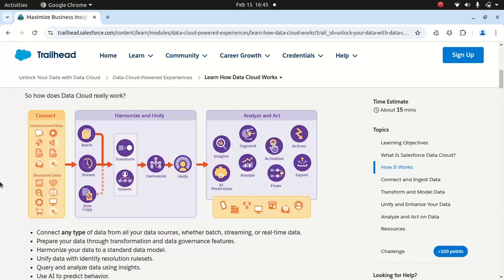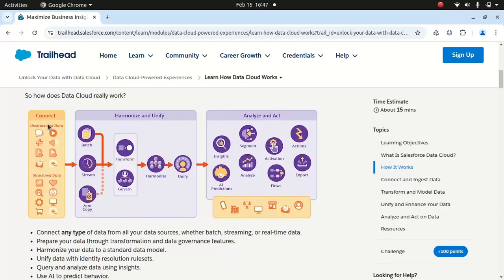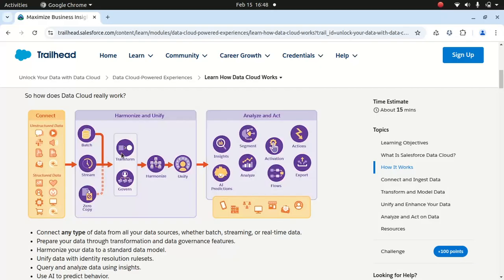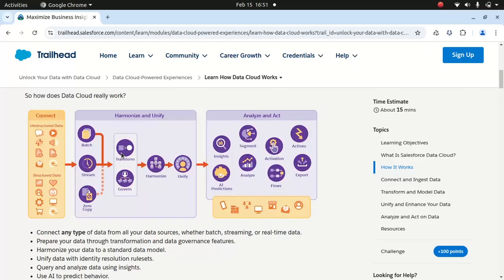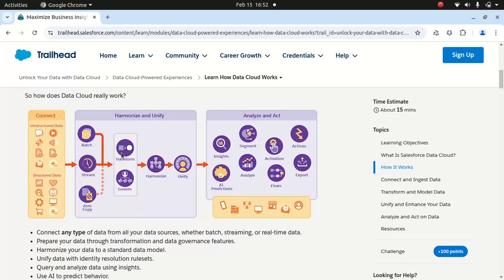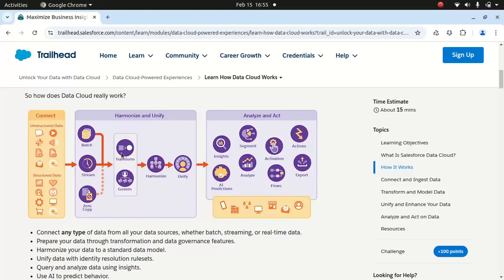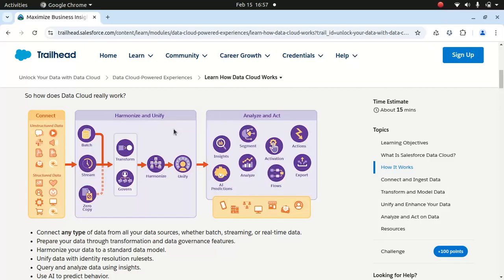Salesforce data cloud certification – How datacloud works?